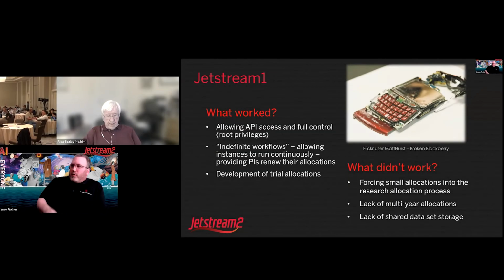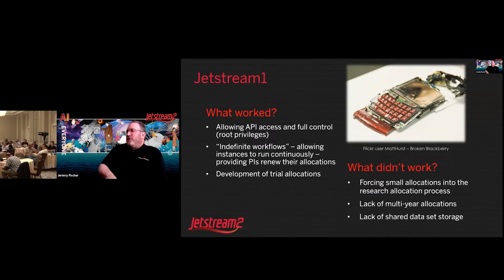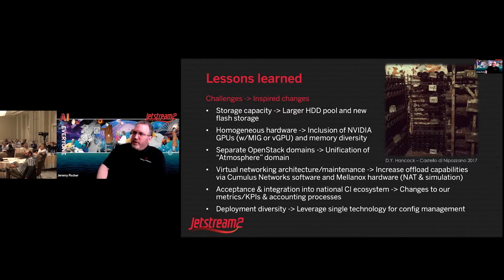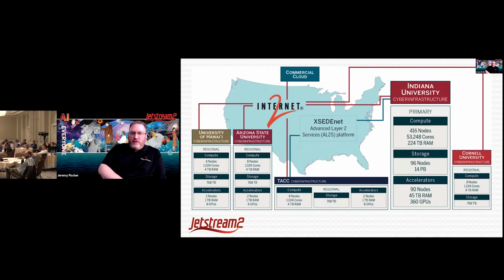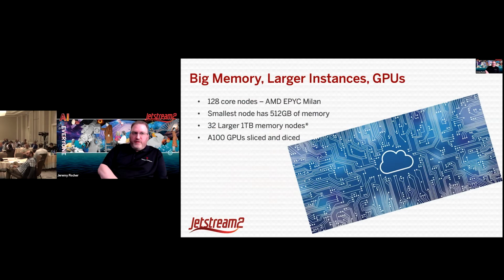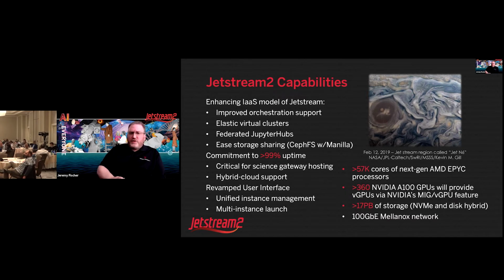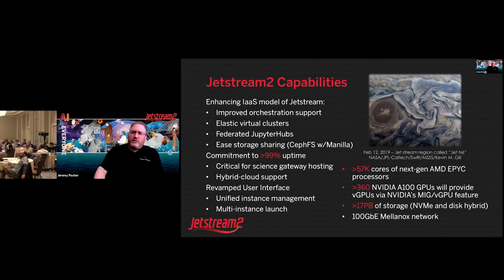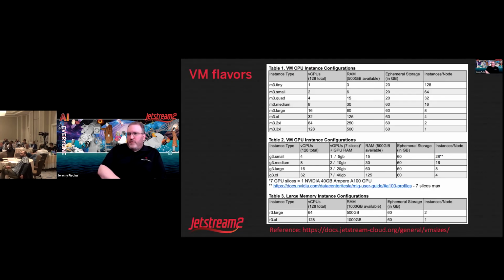CI4MFs 2022: NSF Ecosystem Lightning Talks Jeremy Fischer, Jetstream 2: Accelerating Cloud Computing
This presentation was given on March 2, 2022, at the CI Compass Cyberinfrastructure for NSF Major Facilities 2022 Workshop in Redondo Beach. This was a part of the NSF Ecosystem Lightning Talks, featuring Jeremy Fischer of JetStream Cloud and Indiana University.